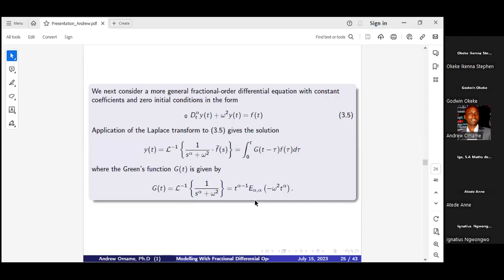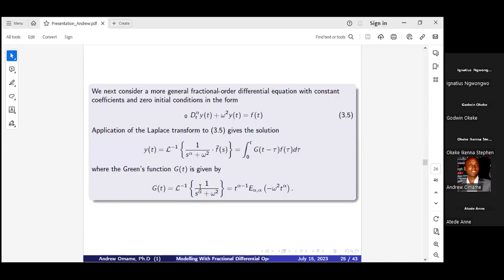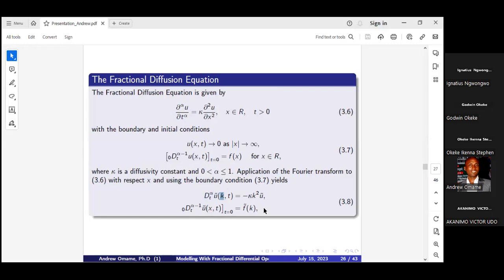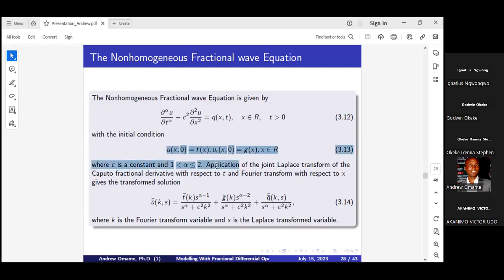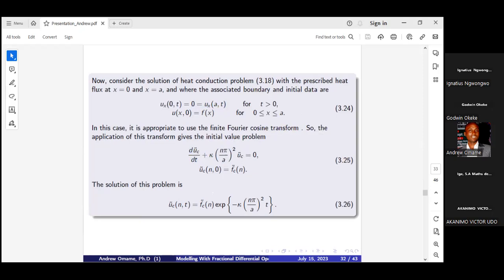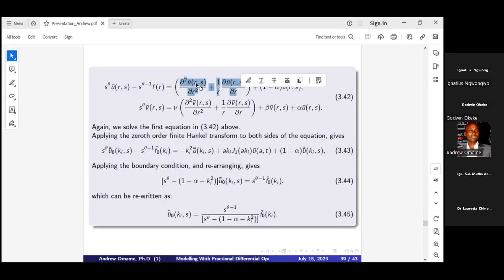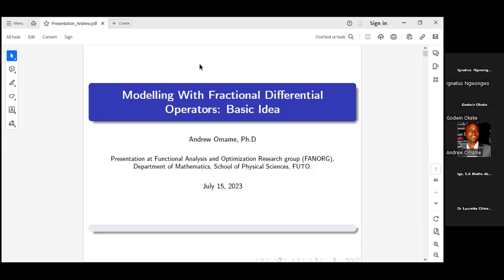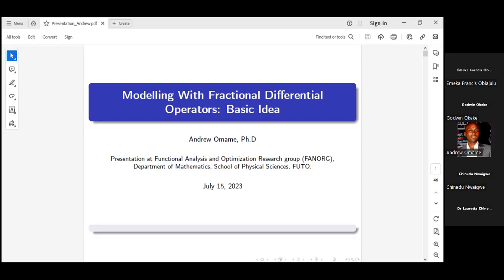PART 2: MODELLING WITH FRACTIONAL DIFFERENTIAL OPERATOR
Fractional Differential Operators. Fractional calculus. Laplace transforms, Mathematical Modelling, Bio Mathematics